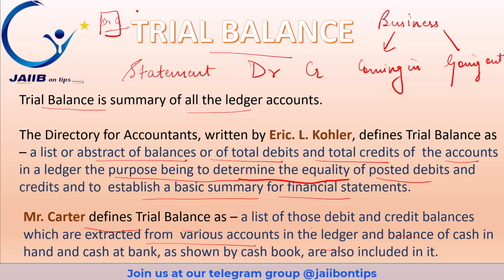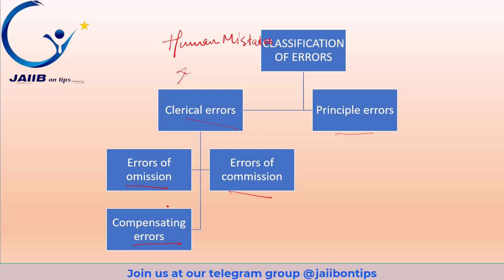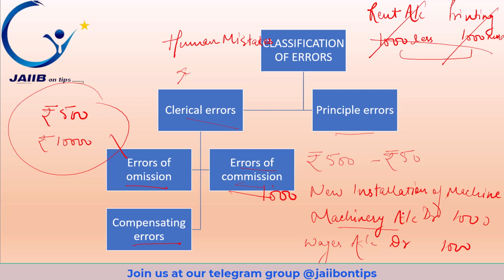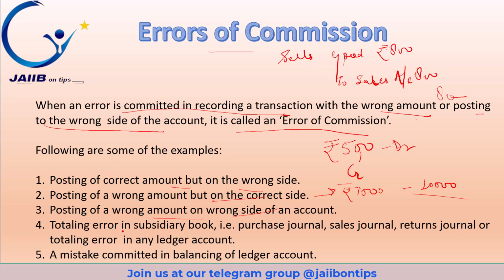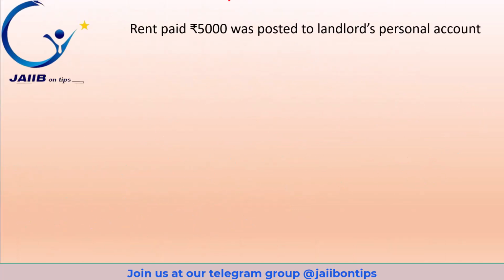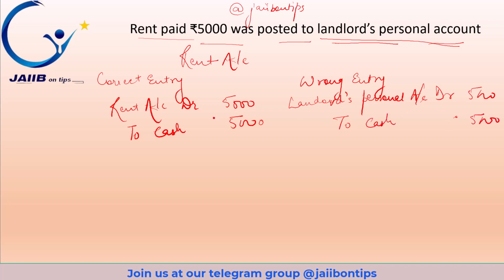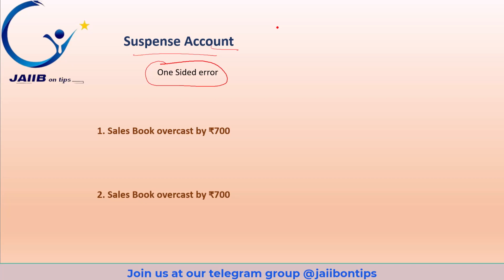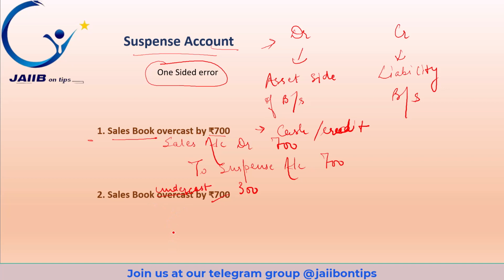JAIIB DBF AFM | Trial Balance, Errors & Adjusting Entries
📚 Welcome to Jaiibontips! 📚

Exam-style explanation.

JAIIB / DBF Nov 2026
1 Nov — IE & IFS
22 Nov — PPB
28 Nov — AFM
29 Nov — RBWM

App: JAIIBCAIIBonTips on Play Store